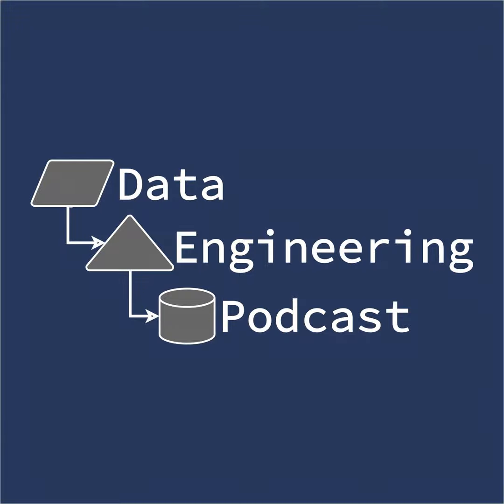Data Modeling That Evolves With Your Business Using Data Vault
Summary

Designing the structure for your data warehouse is a complex and challenging process. As businesses deal with a growing number of sources and types of information that they need to integrate, they need a data modeling strategy that provides them with flexibility and speed. Data Vault is an approach that allows for evolving a data model in place without requiring destructive transformations and massive up front design to answer valuable questions. In this episode Kent Graziano shares his journey with data vault, explains how it allows for an agile approach to data warehousing, and explains the core principles of how to use it. If you’re struggling with unwieldy dimensional models, slow moving projects, or challenges integrating new data sources then listen in on this conversation and then give data vault a try for yourself.

Announcements

  •  Hello and welcome to the Data Engineering Podcast, the show about modern data management

• When you’re ready to build your next pipeline, or want to test out the projects you hear about on the show, you’ll need somewhere to deploy it, so check out our friends at Linode. With 200Gbit private networking, scalable shared block storage, a 40Gbit public network, fast object storage, and a brand new managed Kubernetes platform, you’ve got everything you need to run a fast, reliable, and bullet-proof data platform. And for your machine learning workloads, they’ve got dedicated CPU and GPU instances. today to get a $20 credit and launch a new server in under a minute. And don’t forget to thank them for their continued support of this show!

• Setting up and managing a data warehouse for your business analytics is a huge task. Integrating real-time data makes it even more challenging, but the insights you obtain can make or break your business growth. You deserve a data warehouse engine that outperforms the demands of your customers and simplifies your operations at a fraction of the time and cost that you might expect. You deserve Clickhouse, the open source analytical database that deploys and scales wherever and whenever you want it to and turns data into actionable insights. And Altinity, the leading software and service provider for Clickhouse, is on a mission to help data engineers and DevOps managers tame their operational analytics. for a free consultation to find out how they can help you today.

• You listen to this show to learn and stay up to date with what’s happening in databases, streaming platforms, big data, and everything else you need to know about modern data management. For even more opportunities to meet, listen, and learn from your peers you don’t want to miss out on this year’s conference season. We have partnered with organizations such as O’Reilly Media, Corinium Global Intelligence, ODSC, and Data Council. Upcoming events include the Software Architecture Conference in NYC, Strata Data in San Jose, and PyCon US in Pittsburgh. to learn more about these and other events, and take advantage of our partner discounts to save money when you register today.

  •  Your host is Tobias Macey and today I’m interviewing Kent Graziano about data vault modeling and the role that it plays in the current data landscape

Interview

  •  Introduction

  •  How did you get involved in the area of data management?

  •  Can you start by giving an overview of what data vault modeling is and how it differs from other approaches such as third normal form or the star/snowflake schema?

       •  What is the history of this approach and what limitations of alternate styles of modeling is it attempting to overcome?

       •  How did you first encounter this approach to data modeling and what is your motivation for dedicating so much time and energy to promoting it?

  •  What are some of the primary challenges associated with data modeling that contribute to the long lead times for data requests or outright project Datafailure?

  •  What are some of the foundational skills and knowledge that are necessary for effective modeling of data warehouses?

       •  How has the era of data lakes, unstructured/semi-structured data, and non-relational storage engines impacted the state of the art in data modeling?

       •  Is there any utility in data vault modeling in a data lake context (S3, Hadoop, etc.)?